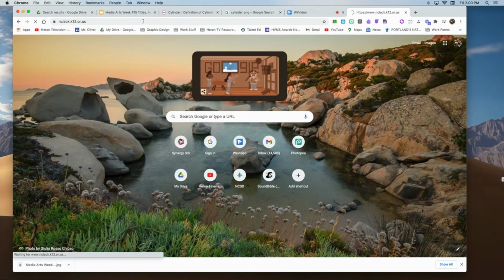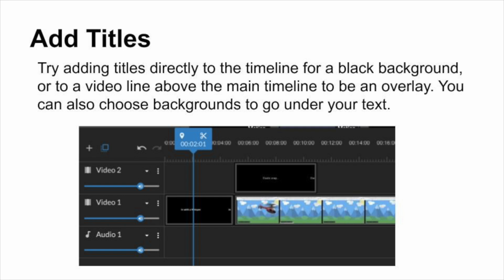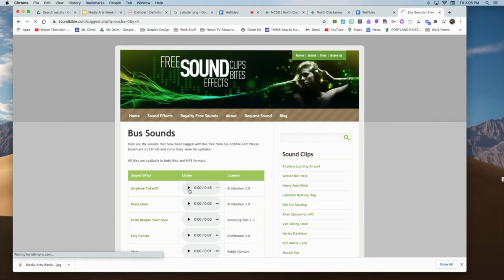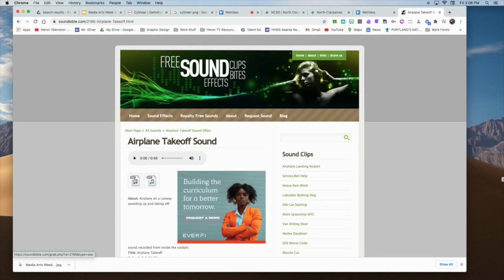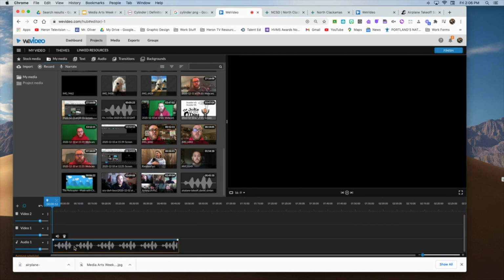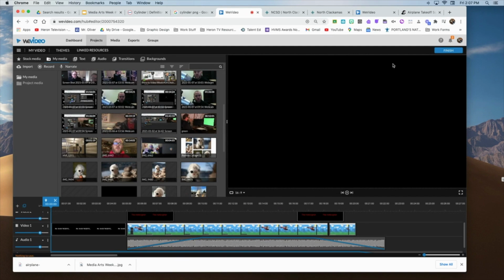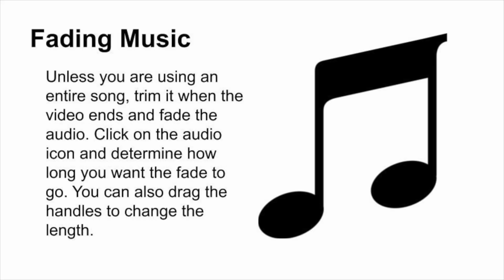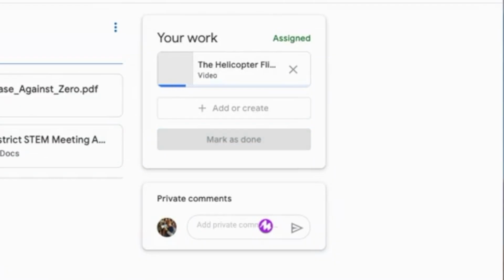Media Arts Week #15 Recording Animations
This video explains how to screen record a Google Slides animation, import it to and edit in WeVideo, and add titles and sounds.